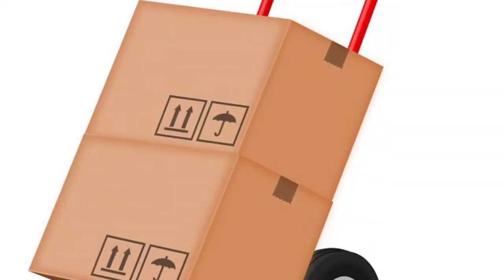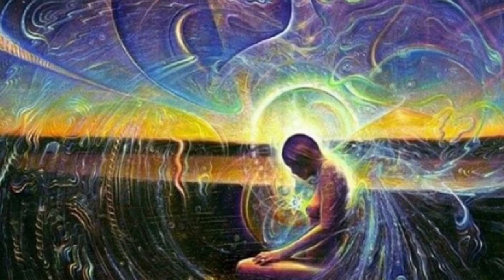What Makes Up The Totality Of Your Vibration?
I discuss external and internal factors that are all frequencies making up the totality of your vibration. A talk about a few tips and the beginning process of how you can shift your vibration. Acknowledging your surroundings and emotional triggers are only the first step. Changing those things is the beginning journey to healing yourself and shifting your vibration.